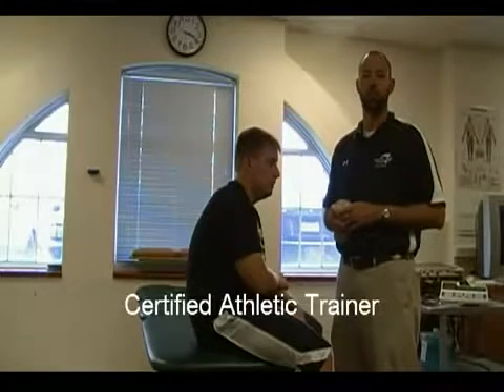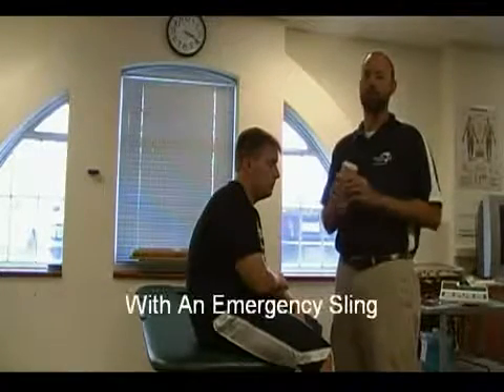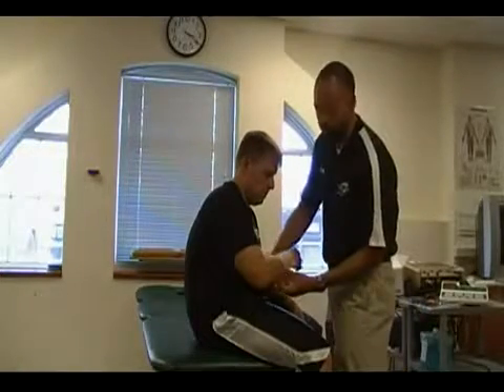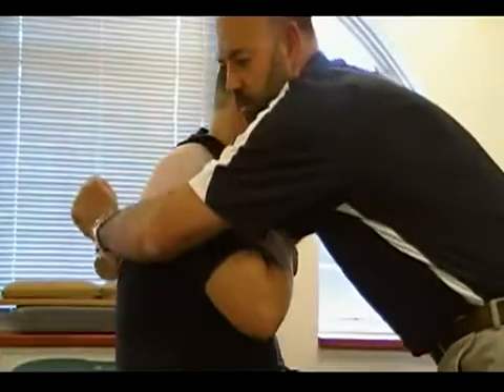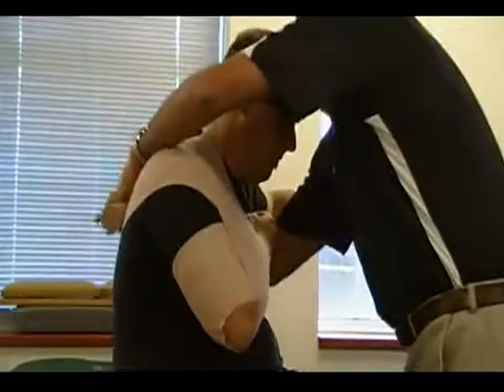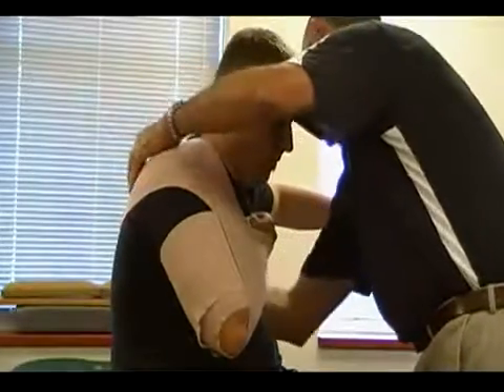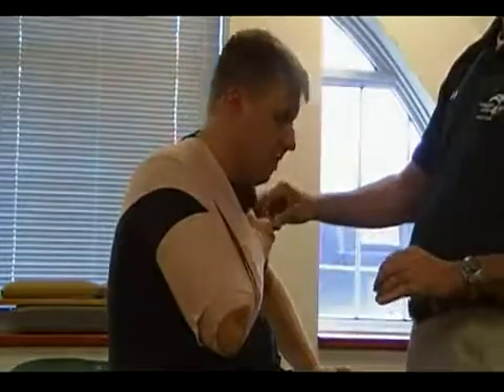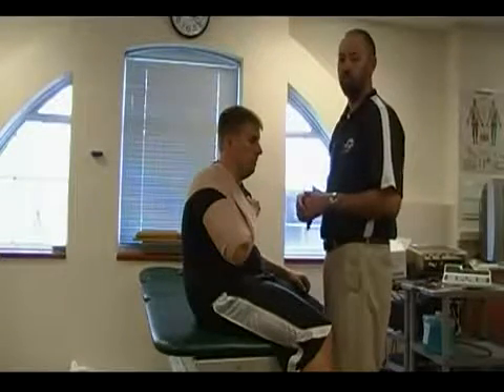How To Wrap An Elastic Bandage Emergency Arm Sling